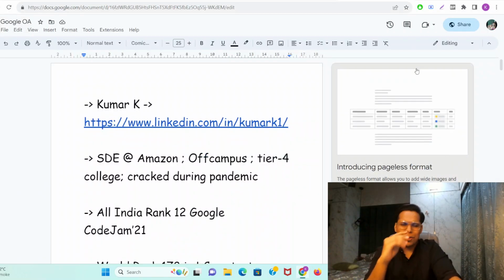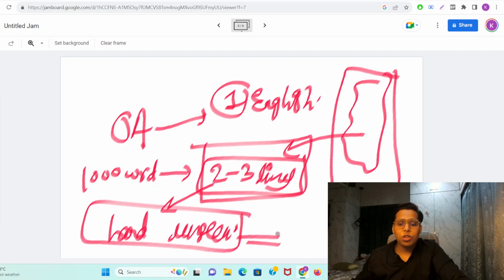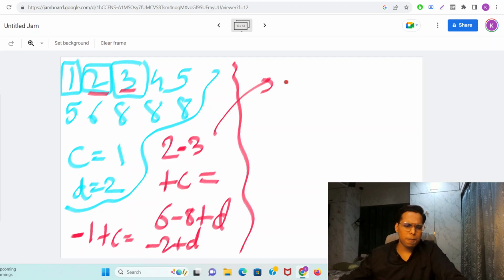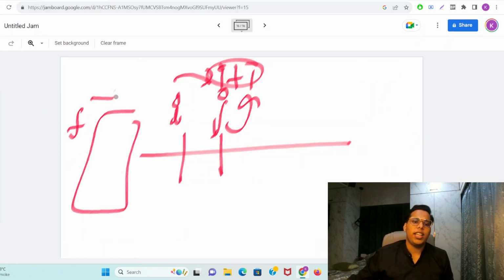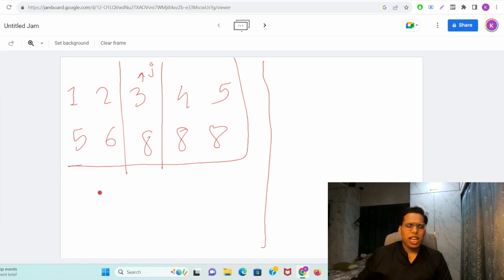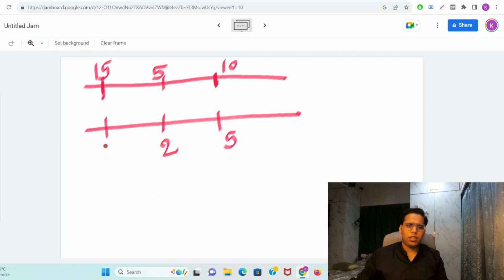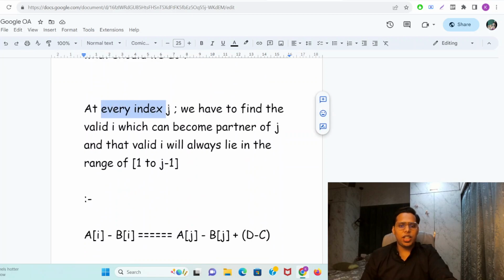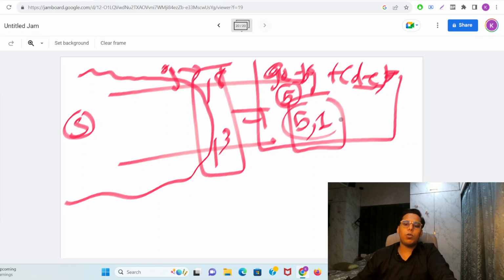Kumar K student cracks Amazon in Diwali | Google OA Solution! | Face Reveal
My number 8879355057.